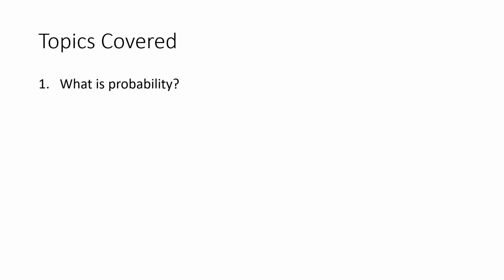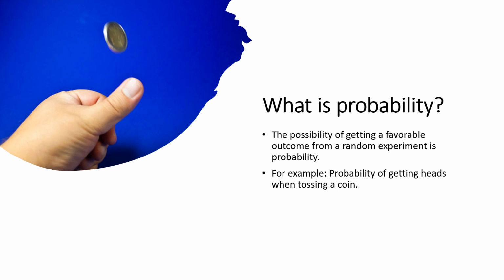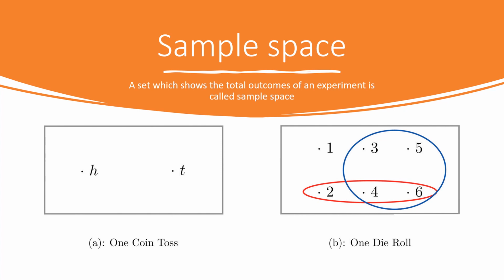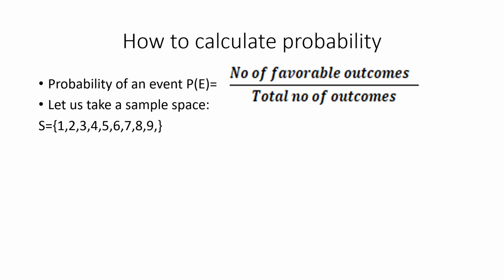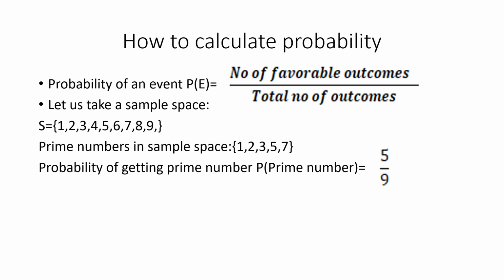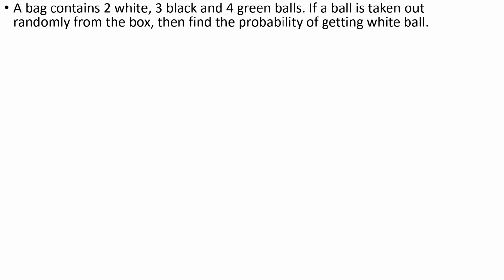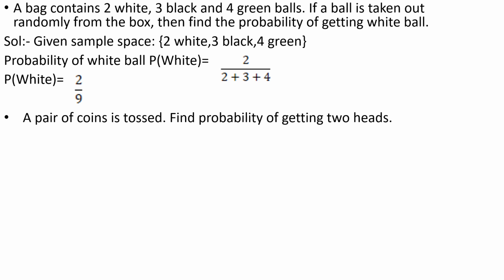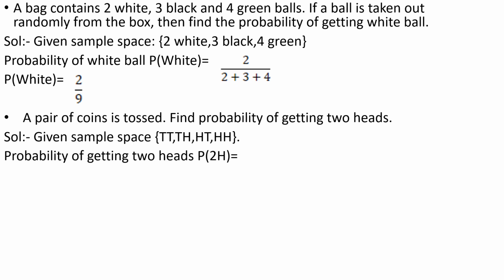Probability for Beginners - 1